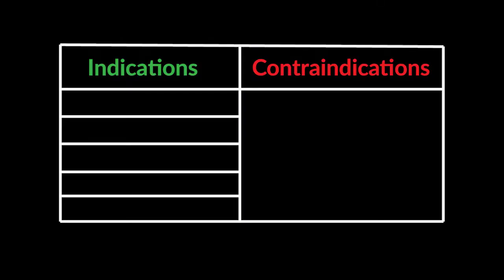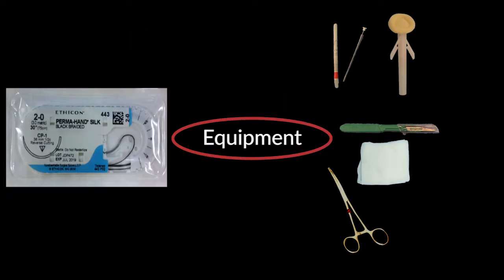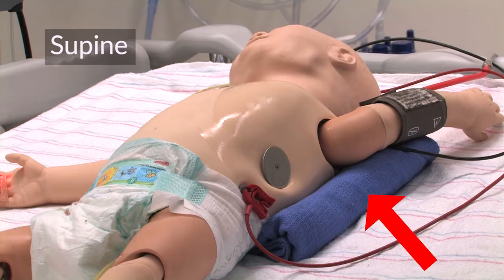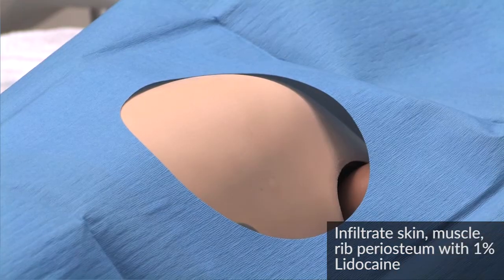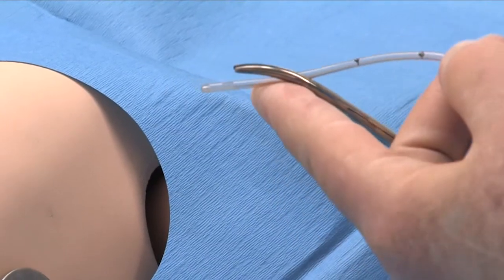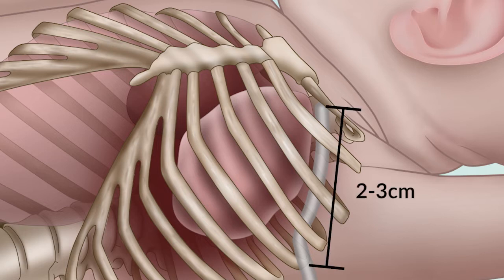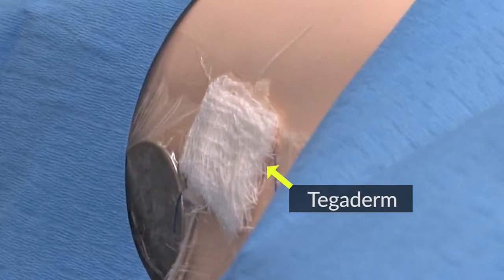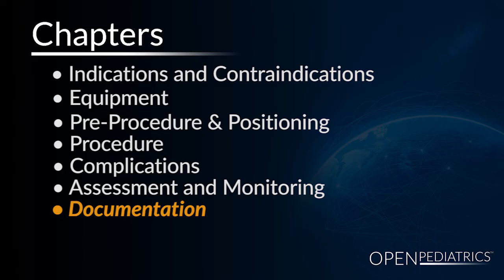Neonatal Chest Tube Placement by E. Doherty, P. Fleck | OPENPediatrics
Dr. Elizabeth Doherty and Neonatal Nurse Practitioner Patricia Fleck demonstrate the procedure for inserting a neonatal chest tube.

Initial publication: June 21, 2016